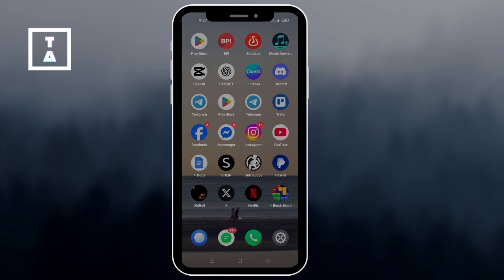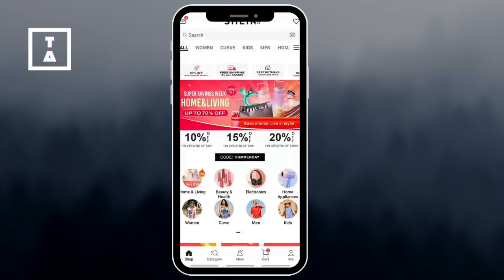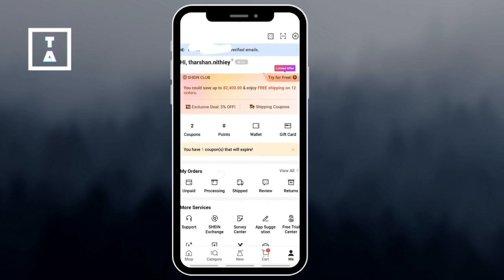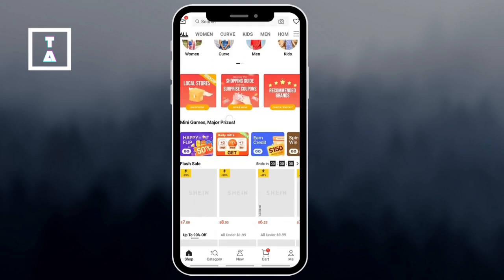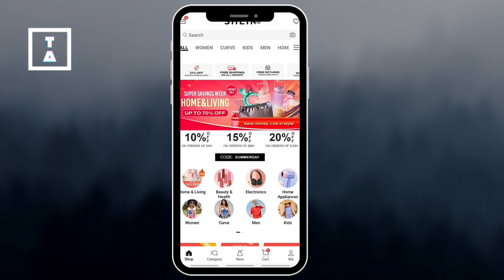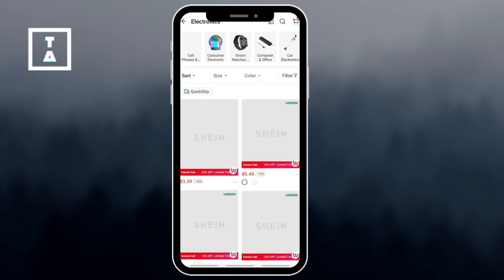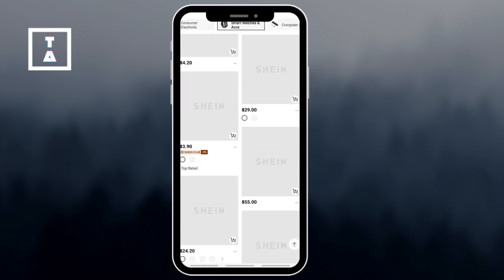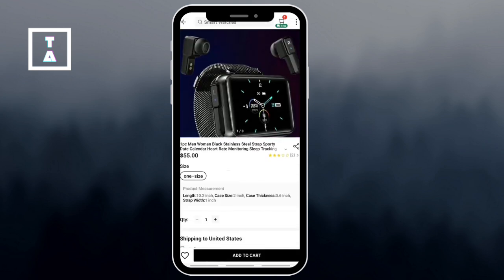How to Use the SHEIN App for Personalized Fashion Picks in SECONDS!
Discover how to unlock the full potential of the SHEIN app with our step-by-step guide to personalized fashion shopping! This video walks you through the process of using the app's unique features to curate fashion picks tailored just for you. From setting up your profile to navigating trend-setting collections, learn how to make the most of your online shopping experience.

📌 What You'll Learn:
✔️ How to set up a personalized SHEIN profile
✔️ Tips for curating fashion picks based on your style
✔️ Navigating SHEIN's latest collections and trends
✔️ Shopping hacks for exclusive deals and discounts

Transform your wardrobe with pieces that truly express your personal style. Watch now to become a SHEIN app pro and elevate your fashion game today!